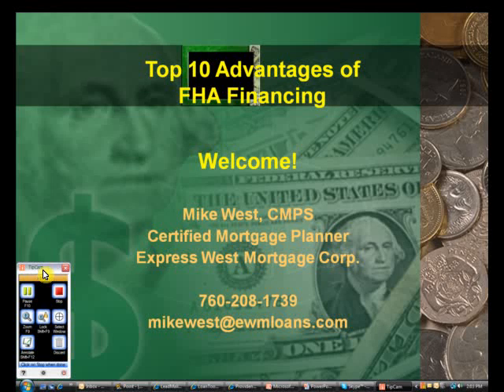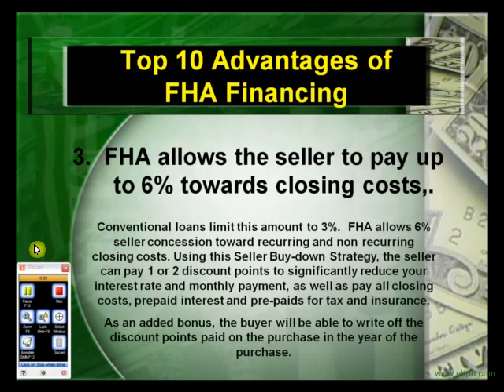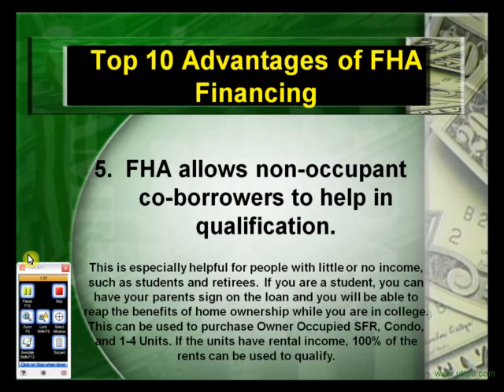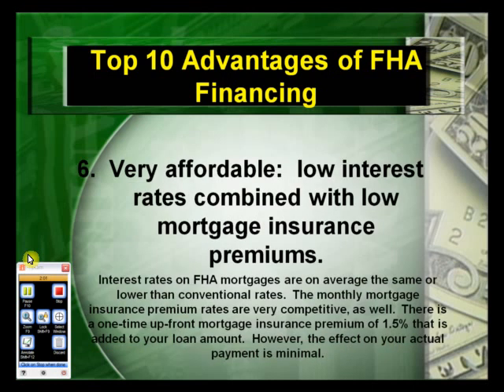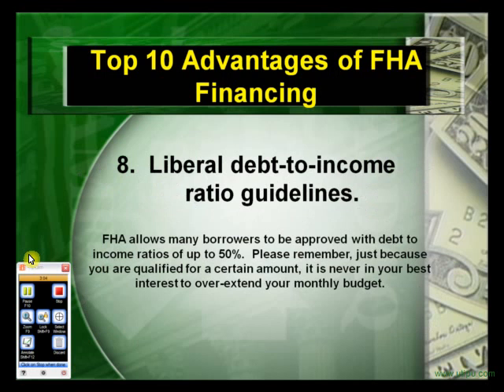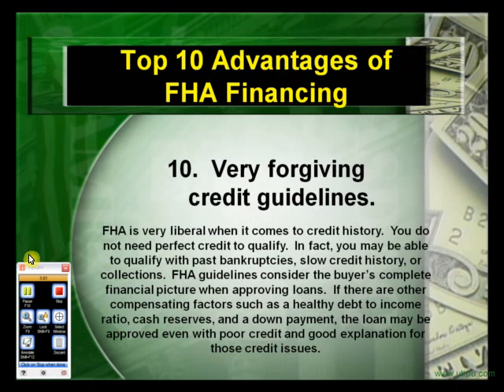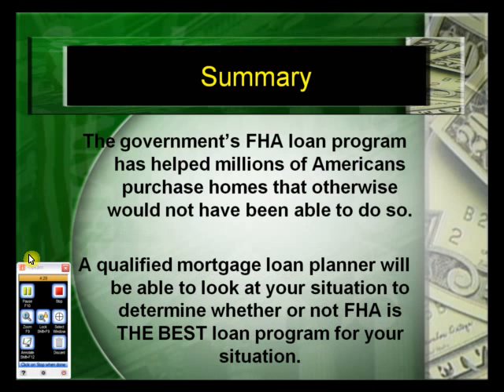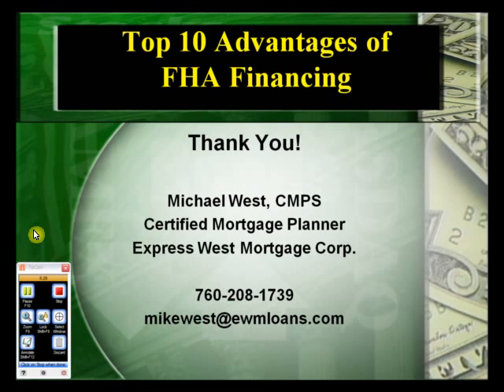FHA Top 10 Advantages Mike West Express West Mortgage